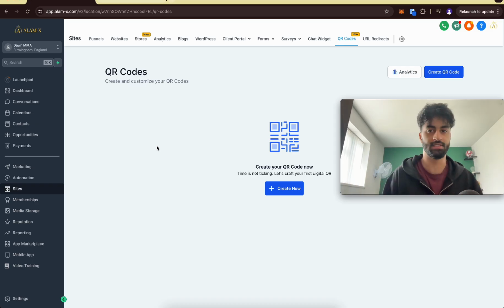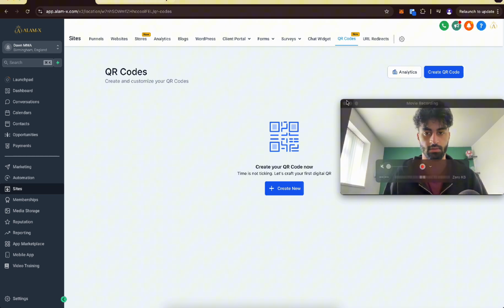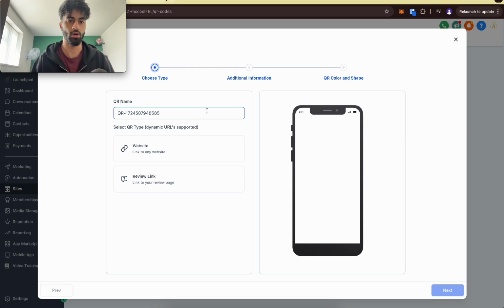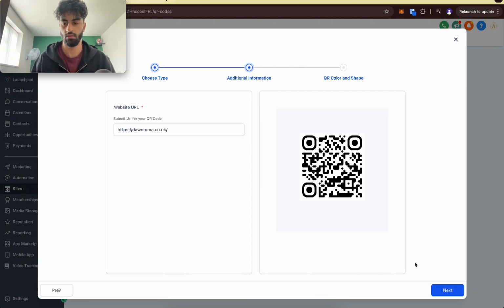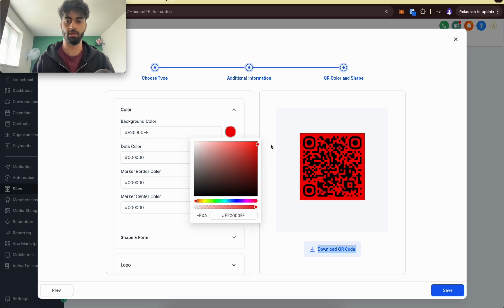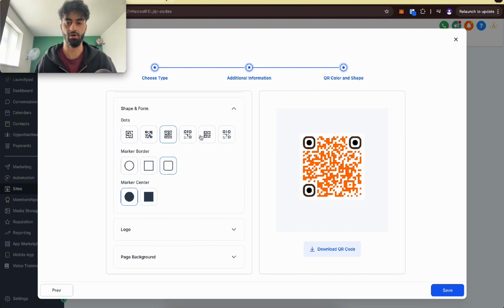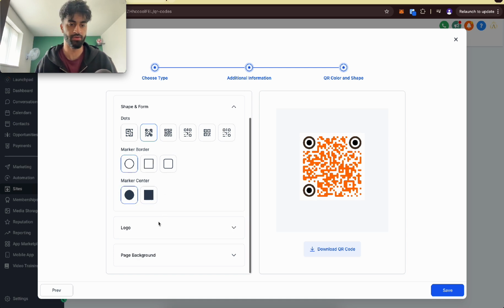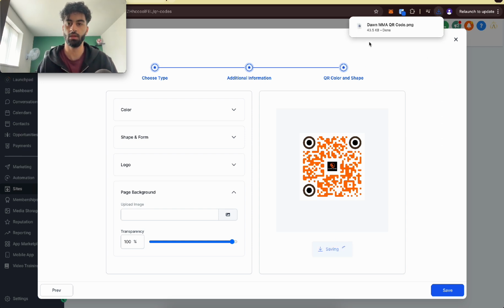create QR CODES in GoHighLevel Tutorial (+ Analytics)